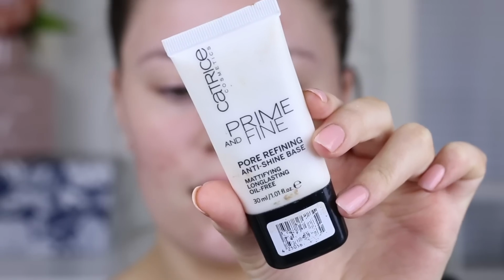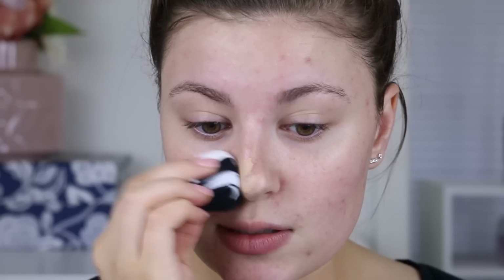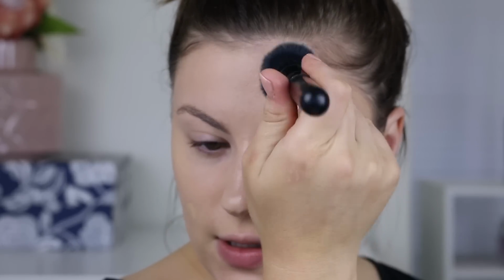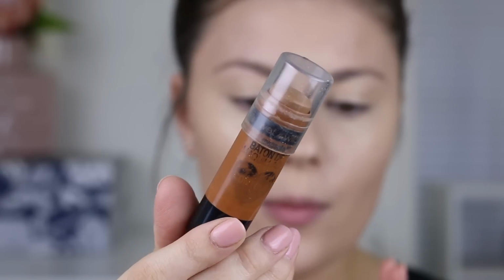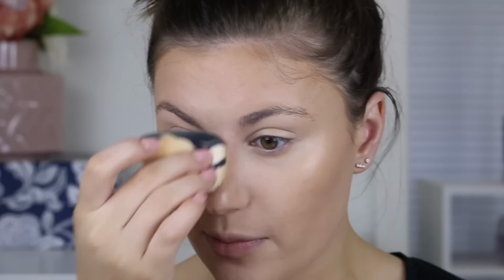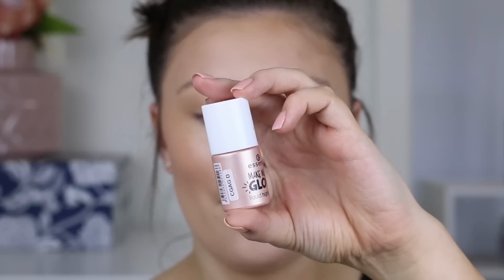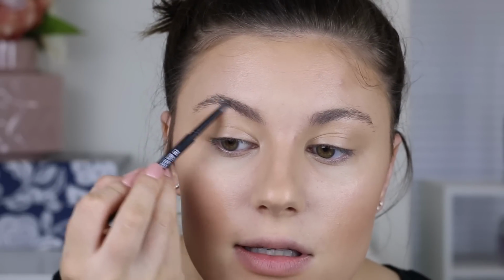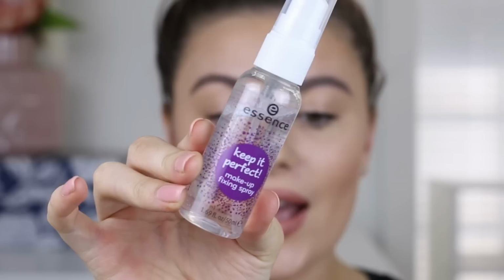ONLY CREAM PRODUCTS MAKEUP TUTORIAL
Hello! Today I decided to try doing my makeup using only cream and liquid products. I don't think I've ever worn foundation without setting at least part of my face with powder so this was so fun!
Do you usually use powder or only cream products?!

RECENT VIDEOS

PRODUCTS MENTIONED:

Catrice Prime & Fine Pore Refining Anti Shine Base

Physicians Formula Healthy Foundation

Milani Conceal & Perfect Foundation

L'Oreal True Match Lumi Glotion

Maybelline Instant Age Rewind Concealer - Neutralizer

Wet 'n Wild Contour Stick - Oaks On You

Essence Make Me Glow - Morning Mist in a Bottle

Wet 'n Wild Hello Halo Liquid Highlighter - Halo Goodbye

Wet 'n Wild Blush Stick - Hustle & Glow

Covergirl Eyebrow Pencil - Soft Brown

e.l.f. Brow Gel - Medium

L'Oreal Lash Paradise Mascara

Rimmel Lasting Lip Liner - Natural

L'Oreal Lipstick - 802 Matt-sterpiece

Essence Keep It Perfect Makeup Fixing Spray

21 years old 🍺
Been on YouTube since September 2015 📷
Animal lover 🐶

FILMING STUFF

Canon 70D